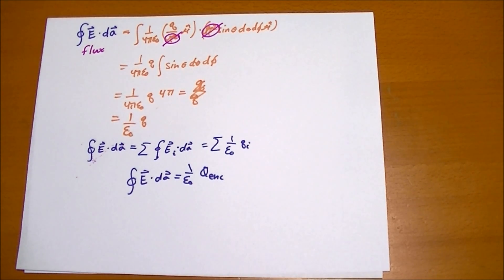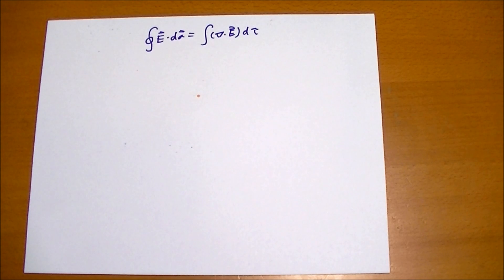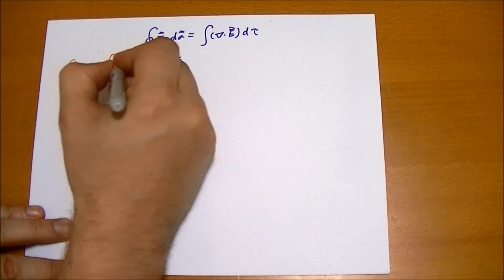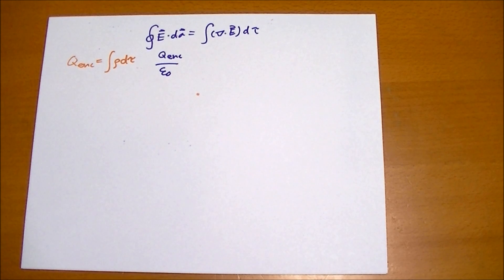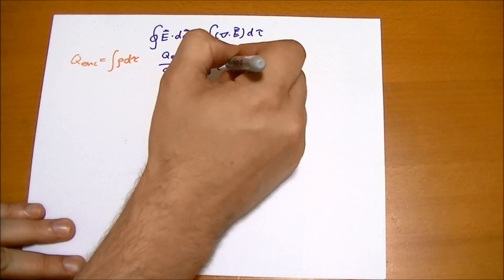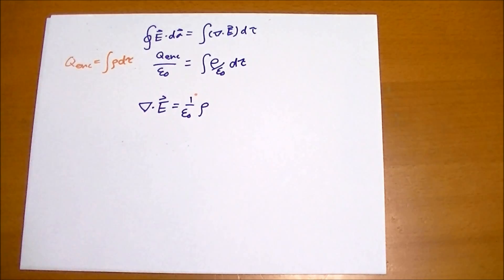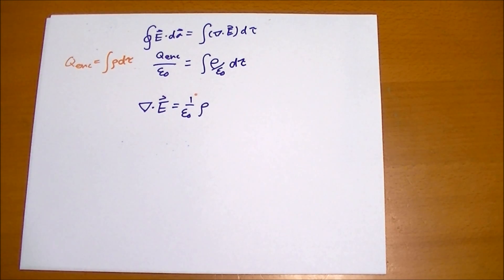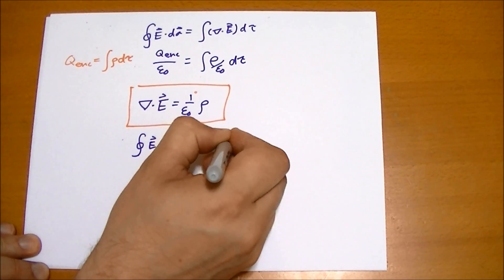2.2.1 Field Lines and Gauss's Law (3)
Part 3 of 2.2.1 covers Gauss's Law in differential form.